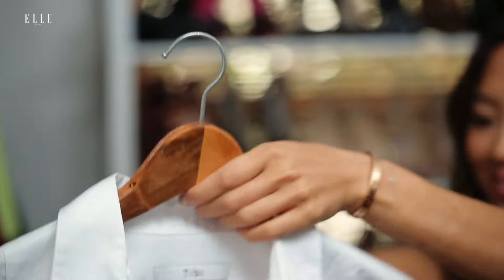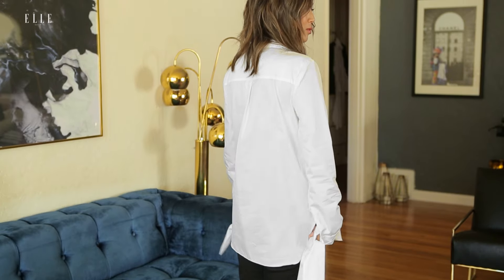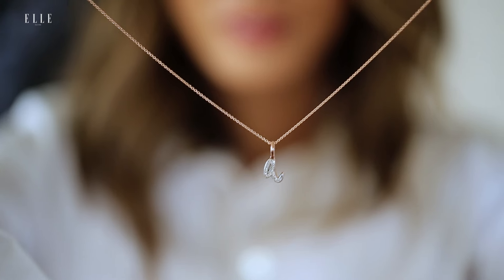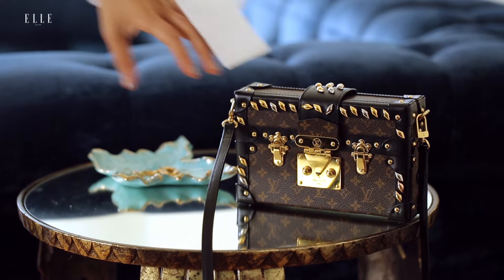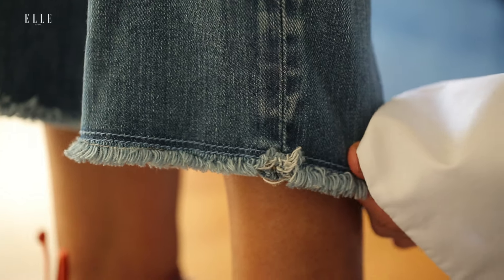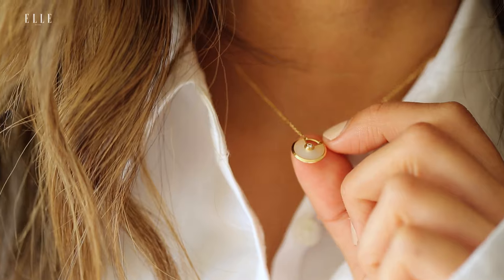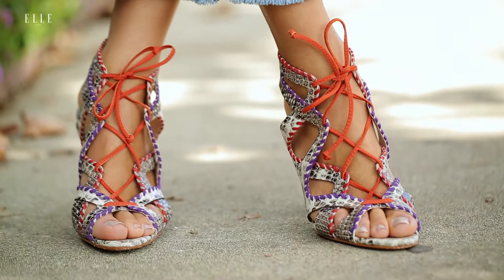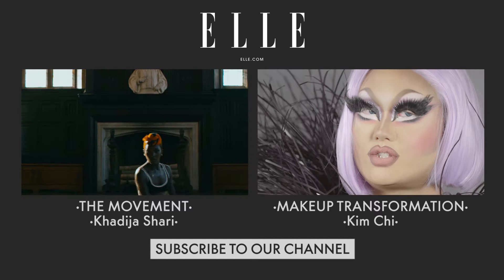Style A White Button Down with Aimee Song | ELLEvate Your Style | ELLE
The classic button down is a staple for any wardrobe. These two ways to style it can take you from day to night.